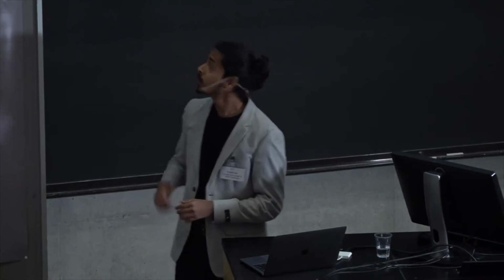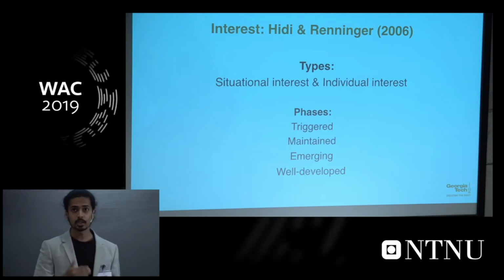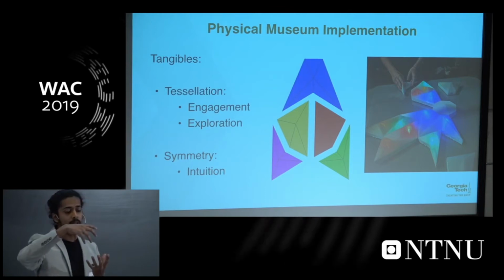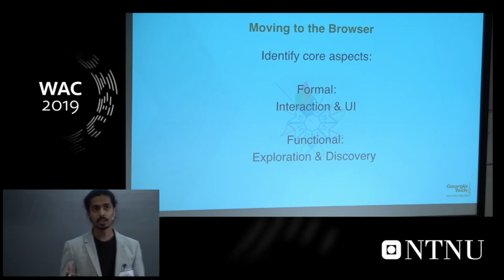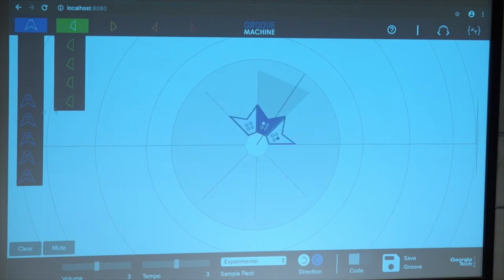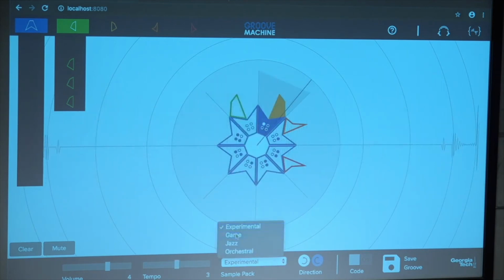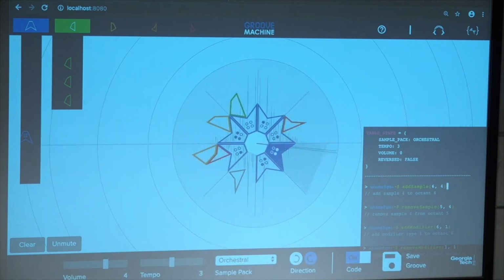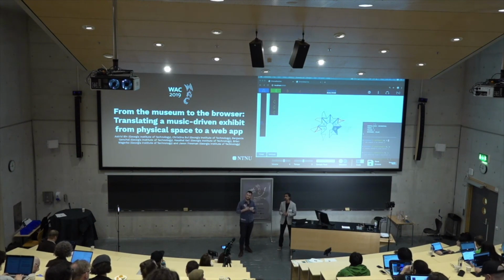From the museum to the browser by Kaushal Sali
From the museum to the browser: Translating a music-driven exhibit from physical space to a web app by Astrid Bin (Georgia Institute of Technology), Christina Bui (Georgia Institute of Technology), Benjamin Genchel (Georgia Institute of Technology), Kaushal Sali (Georgia Institute of Technology), Brian Magerko (Georgia Institute of Technology) and Jason Freeman (Georgia Institute of Technology)

This paper describes the process of developing a browserbased version of GrooveMachine, a tangible museum exhibit that aims to foster interest in computer science (CS) through the music-driven exploration of a computational system. GrooveMachine is aimed at kids aged 10-14, and specifically targets learners from from groups currently underrepresented in computing by demonstrating CS applications that challenge stereotypes. While an observational study suggests that GrooveMachine triggers situational interest, long-term engagement with CS requires this interest to be deepened and developed. To provide an opportunity for interest development, we have implemented a browser-based GrooveMachine. This not only offers the opportunity for learners to continue their exploration of CS through creative interaction, but provides a pathway to other music and CS learning platforms where they can deepen this interest. In
this paper we describe the theoretical underpinnings of interest, how it relates to CS, and how it intersects with identity. We also describe the differences between the museum and browser contexts. We detail the design and implementation of GrooveMachine in the museum and explain how we translated it to the browser, including the rationale behind our central design decisions and a discussion of our technical implementation. In this way we provide valuable insight for researchers who want to reach larger audiences by developing browser-based versions of physical installations.